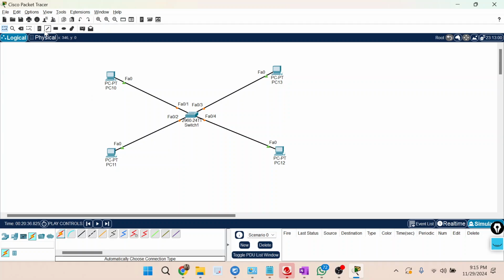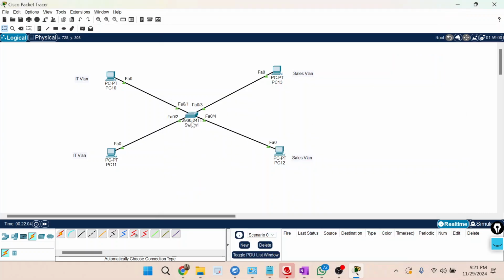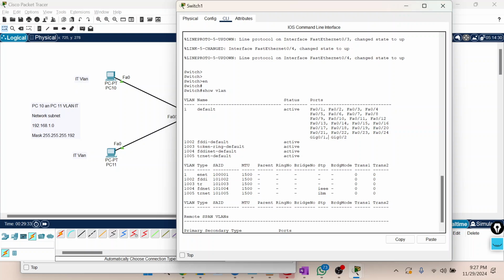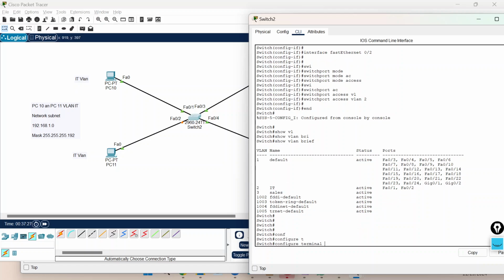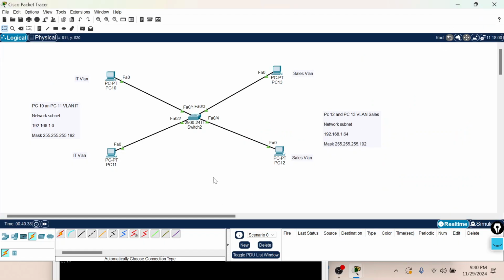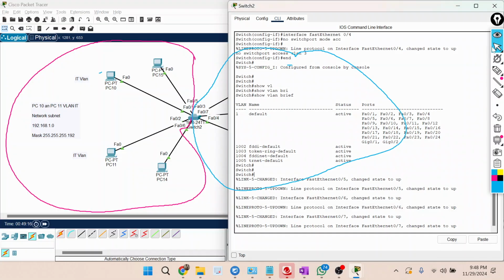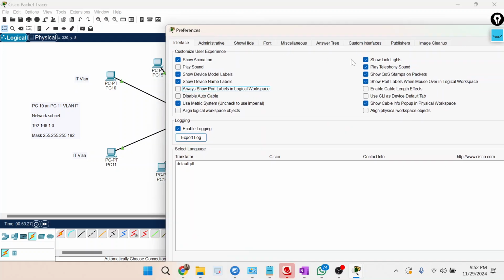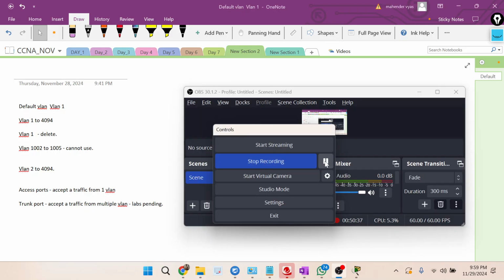CCNA - VLAN Concept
Hello Network Learners,

In this video I tried to explain how Vlan can solve a problem of Broadcast traffic and divide one big broadcast domain into small broadcast domains.